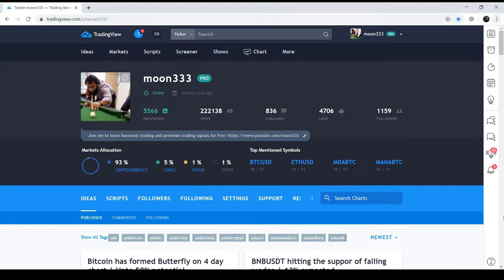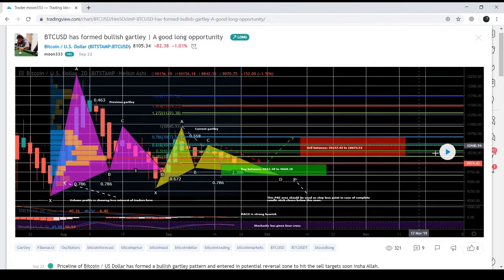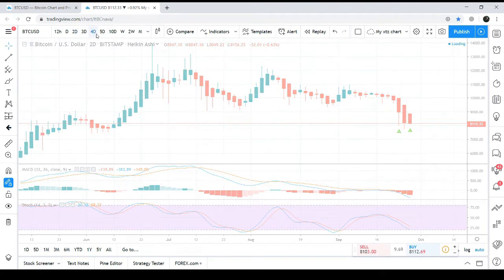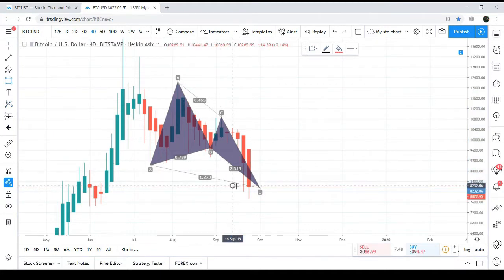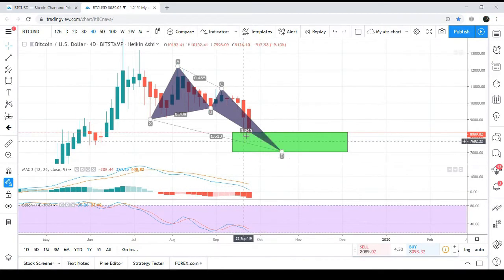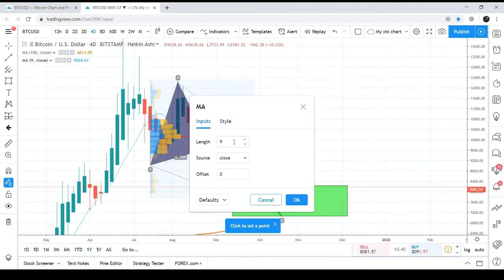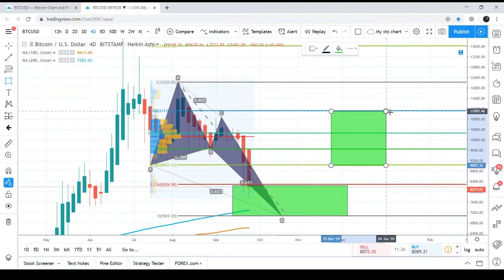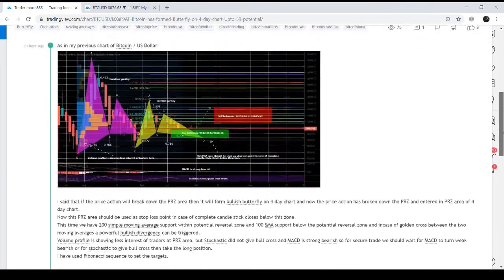Bitcoin has extended the bear leg and formed Butterfly | BTC is going to hit 200 SMA on 4 day chart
Chart description:
As in my previous chart of Bitcoin / US Dollar  I said that if the price action will break down the PRZ area then it will form bullish butterfly on 4 day chart and now the price action has broken down the PRZ and entered in PRZ area of 4 day chart.
Now this PRZ area should be used as stop loss point in case of complete candle stick closes below this zone.
This time we have 200 simple moving average support within potential reversal zone and 100 SMA support below the potential reversal zone and incase of golden cross between the two moving averages a powerful bullish divergence can be triggered.
Volume profile is showing less interest of traders at PRZ area, but Stochastic did not give bull cross and MACD is strong bearish so for secure trade we should wait for MACD to turn weak bearish or for stochastic to give bull cross then take the long position.
I have used Fibonacci sequence to set the targets.